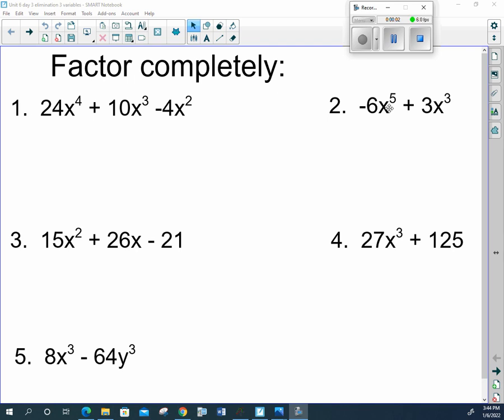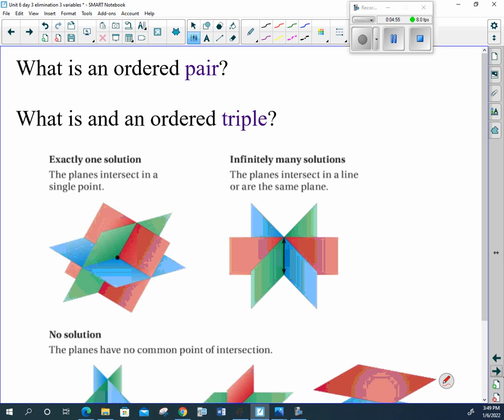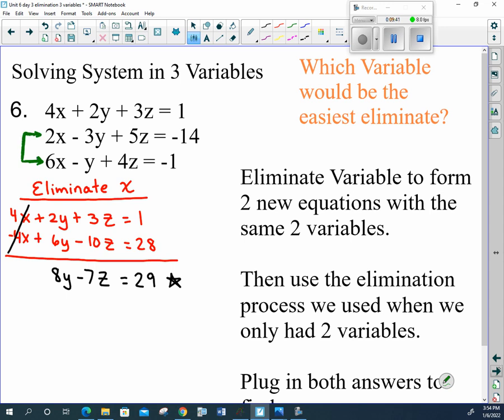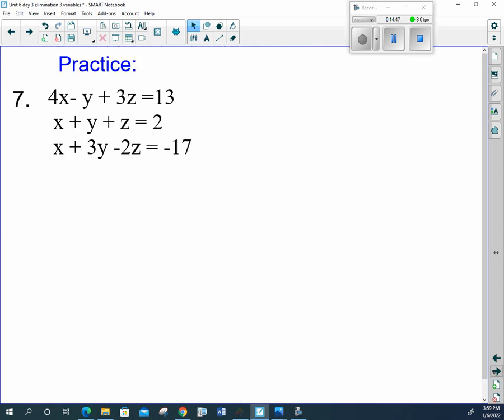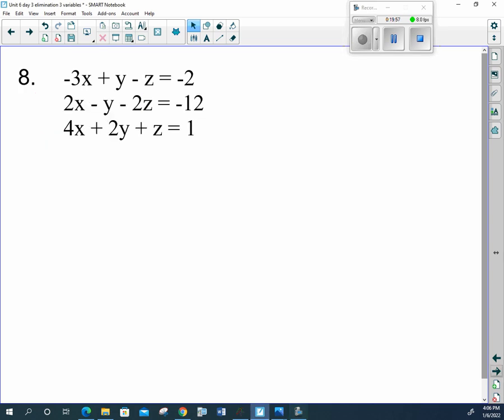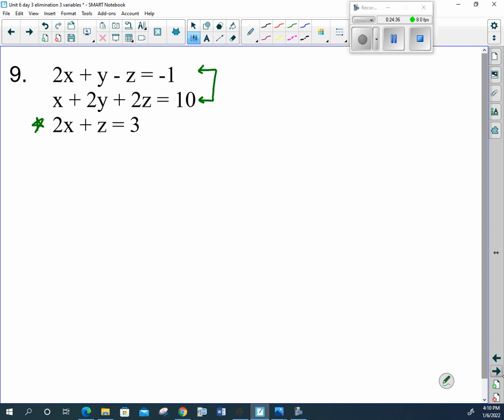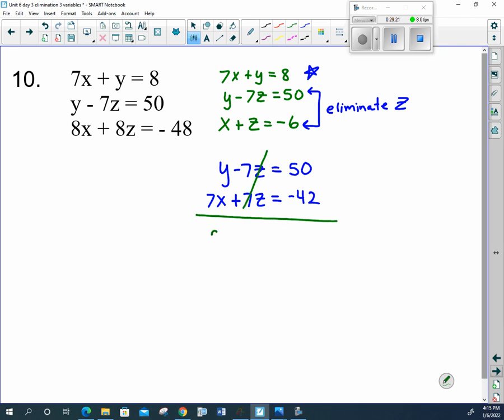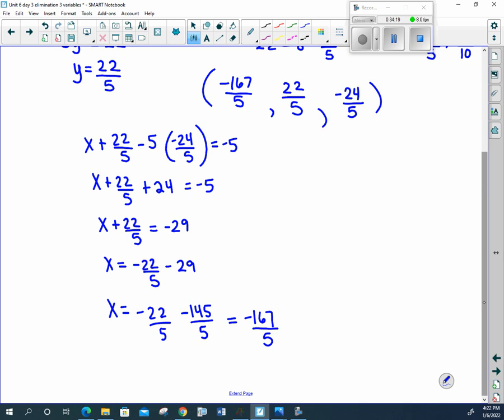HM2 6 3 solving system of 3 variables